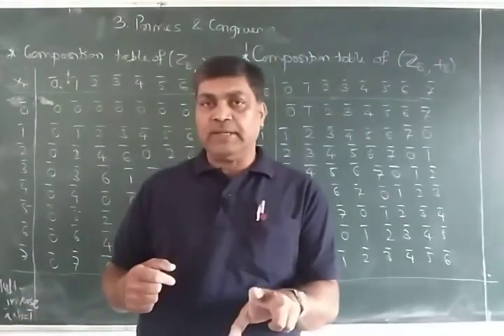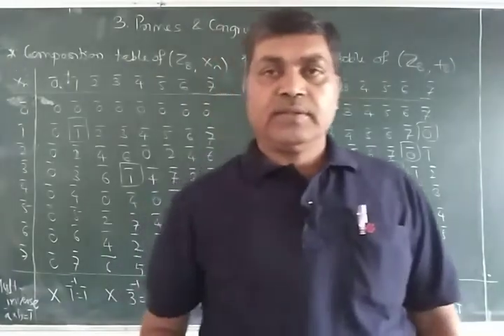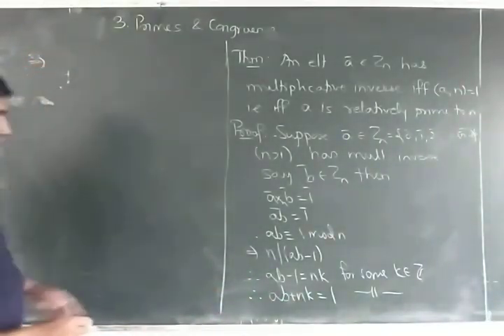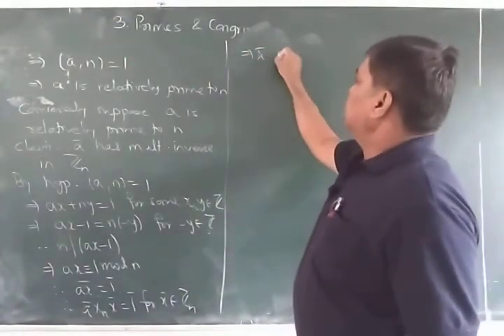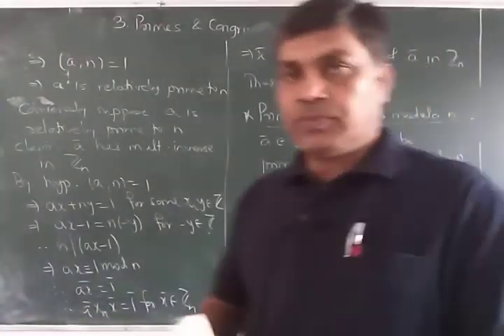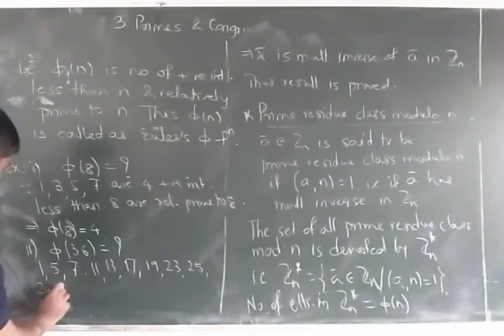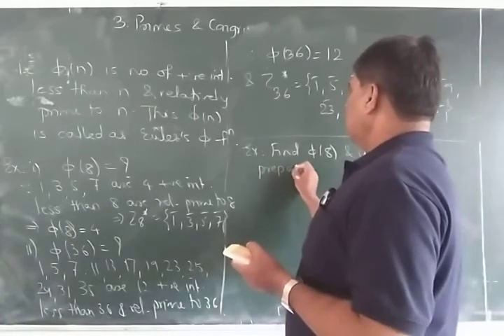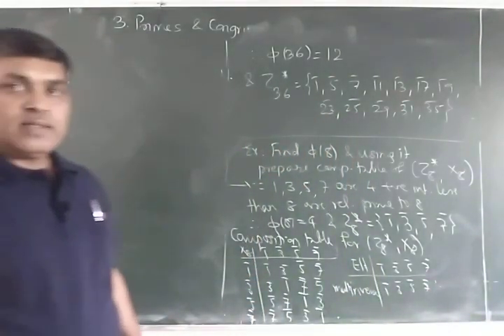Euler's phi function, Fermat's theorem